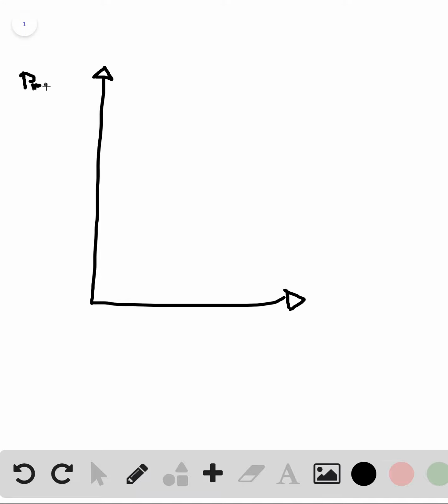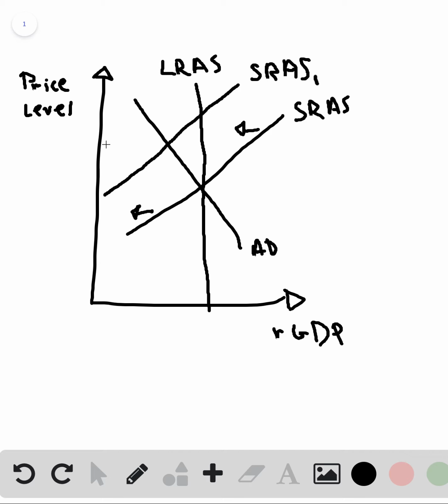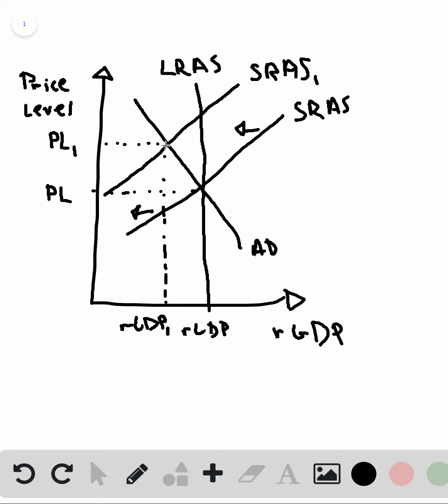Why might a supply shock lead to stagflation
📕 Economics Q&A
📕 Chemistry Q&A
📕 Math Q&A
📕 Statistics Q&A
📕 Computerscience Q&A
📕 Accounting Q&A
📕 Biology Q&A
📕 Physics Q&A